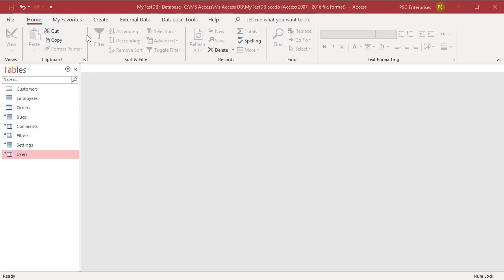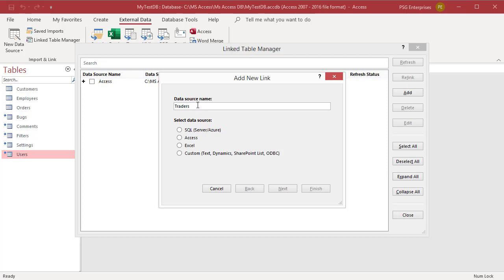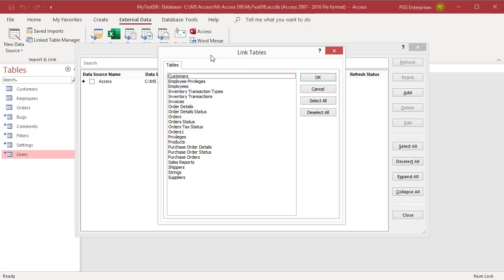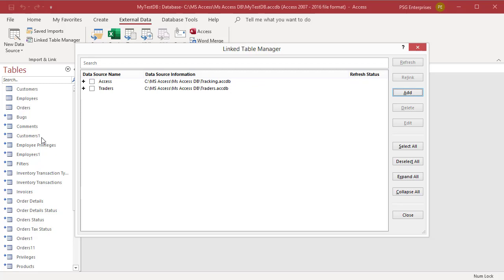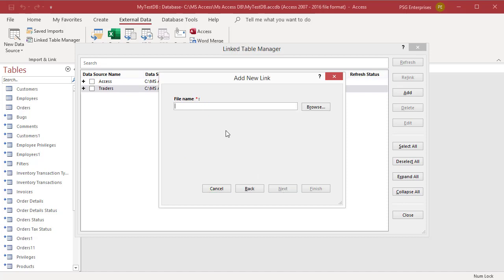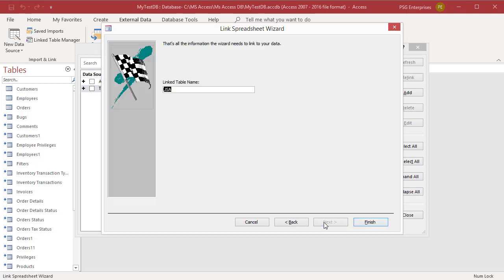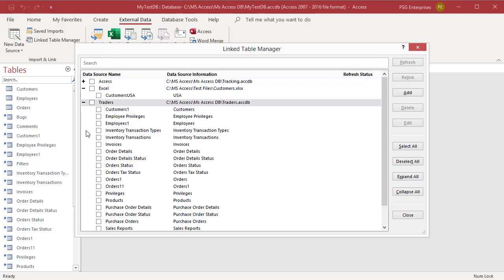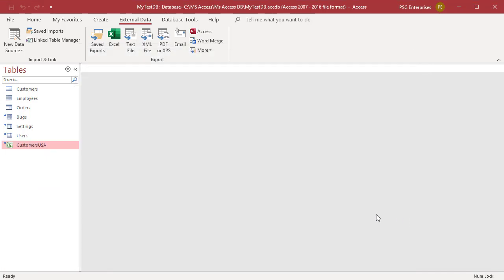How to Add or Delete Data Sources using Linked Table Manager in MS Access - Office 365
This video explains how you can add or delete data sources and linked tables using "Linked Table Manager" in MS Access. You can add different types of data sources like Access, SQL, Excel, Custom (text, Dynamics,Share Point,ODBC).